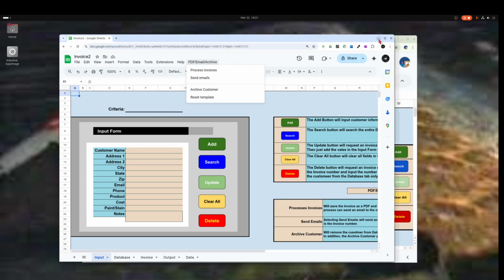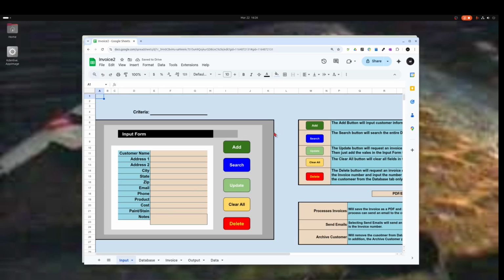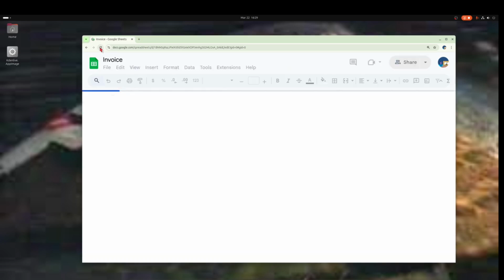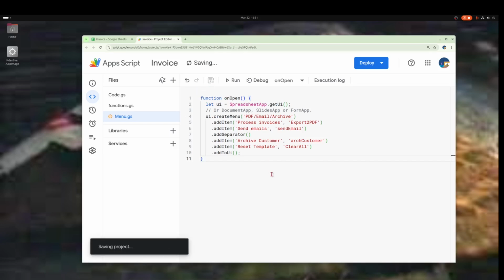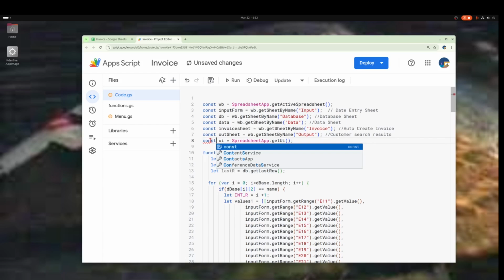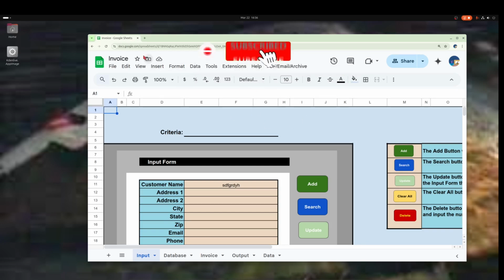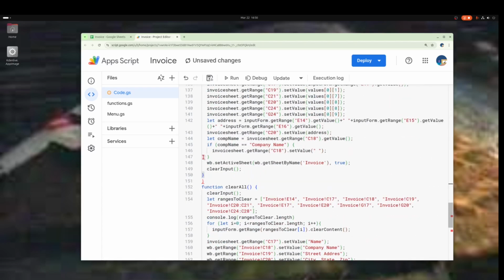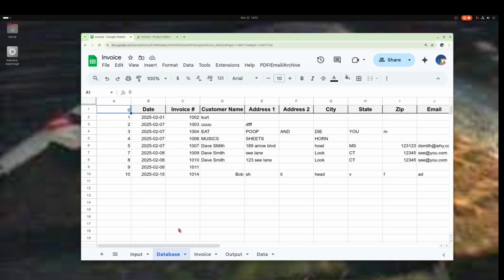Part 8 - Custom Menu - Code with me! Database using Google Sheets and Apps Script.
Welcome to part eight of my series on building a database with Apps Script in Google Sheets! In this video, we'll create a Custom Menu. Your support helps me purchase the items you see in these videos.

Chapters:
0:00

Kurt